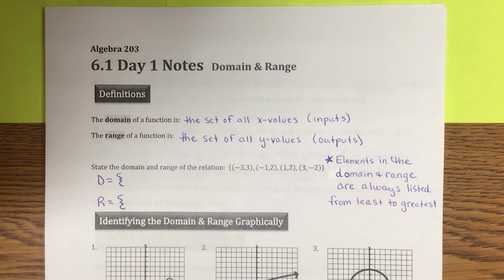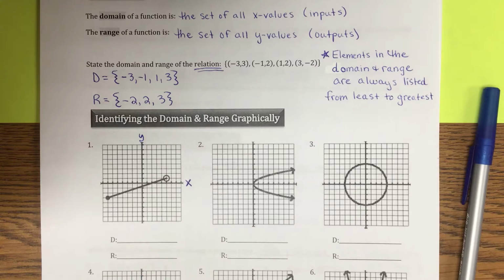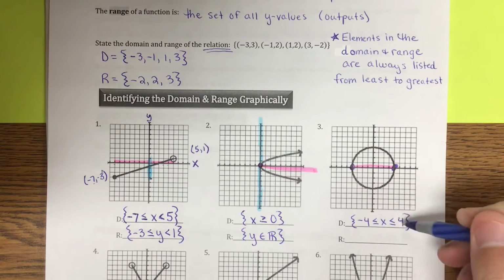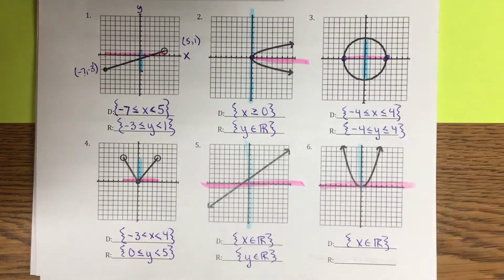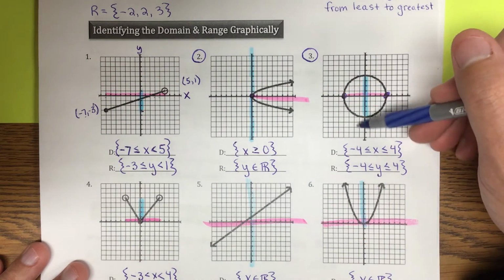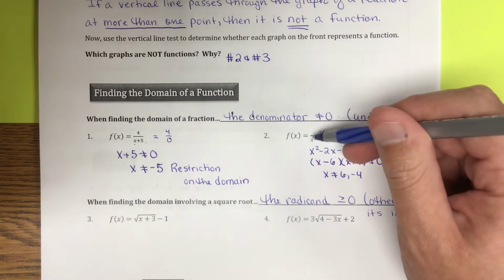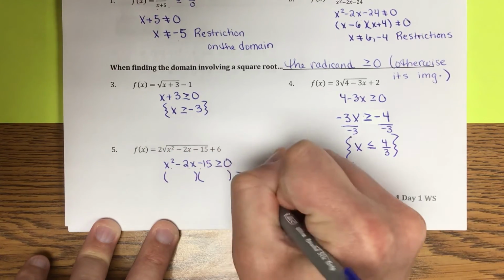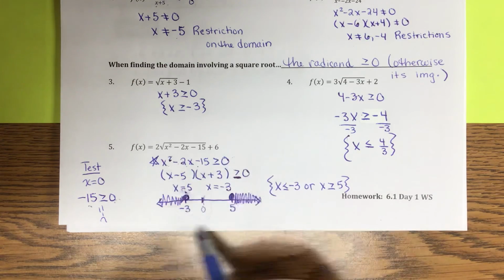Algebra 203: Section 6.1 Day 1 Notes